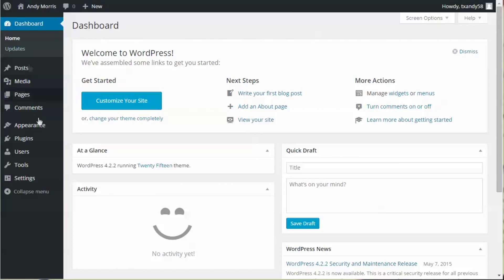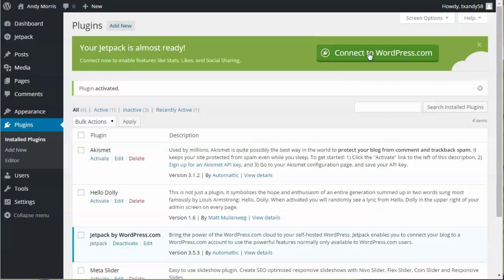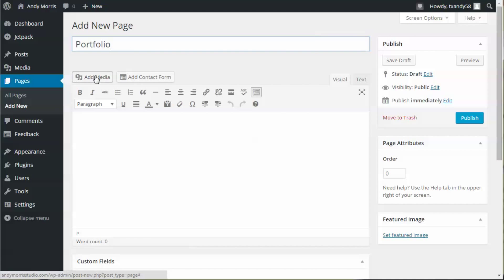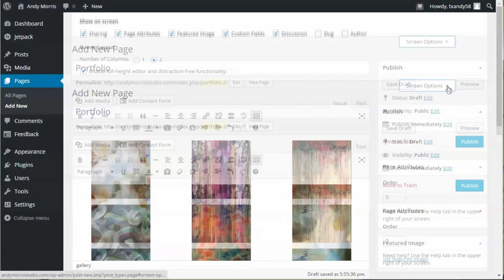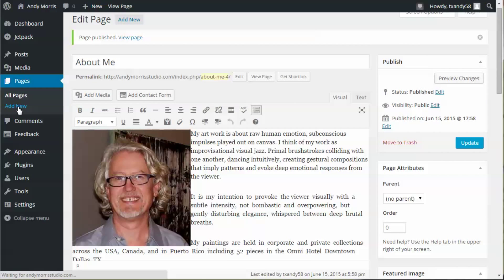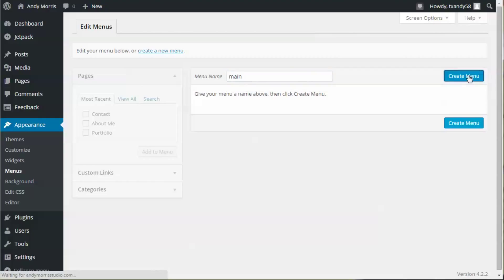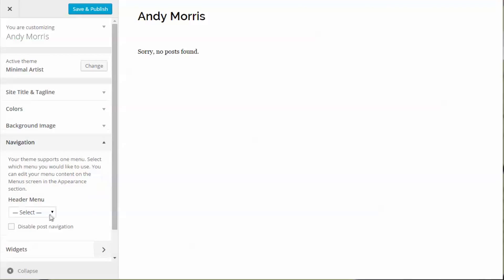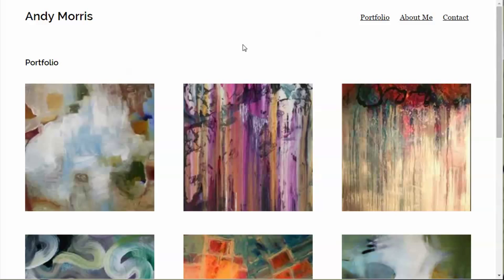WP Tutorial for Beginners Portfolio Website in 5 minutes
it's 2 yrs later and I now recommend choosing one of the many good free templates found on the wordpress website here's the link

installing WP and using simple free templates only takes an afternoon to learn